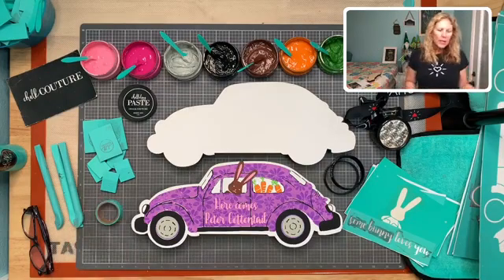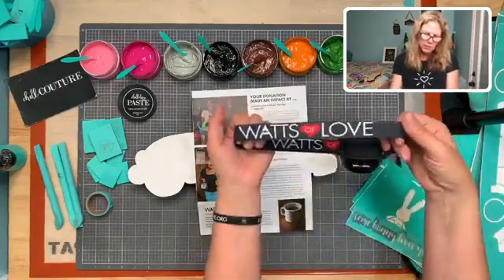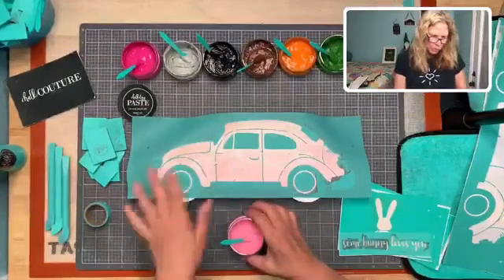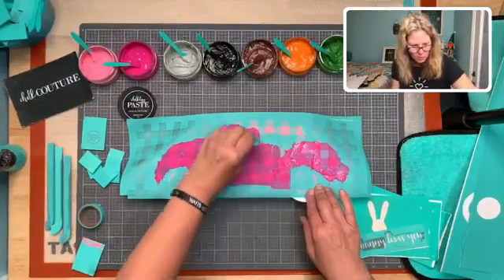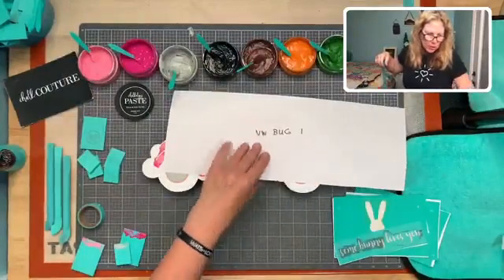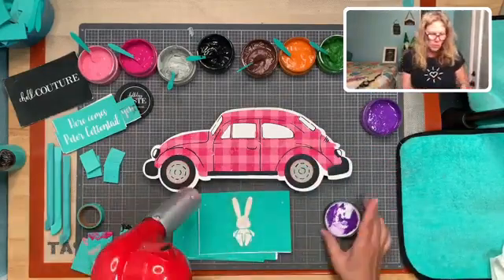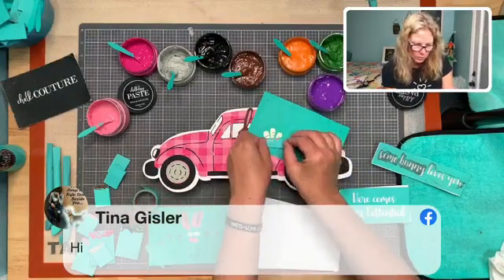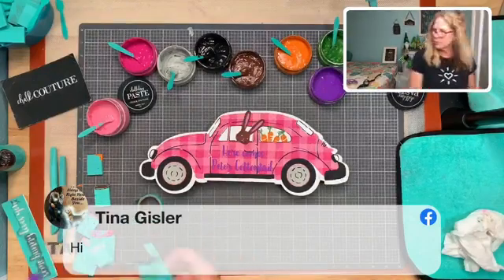Easter VW Bug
I love this Easter VW Bug!  Chalk Couture makes it so easy to create adorable decorations for my home!